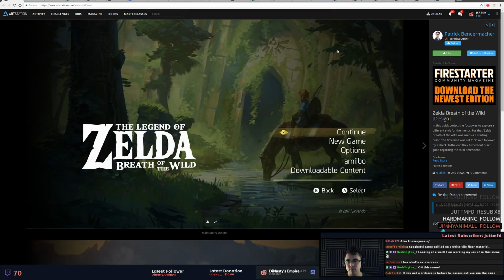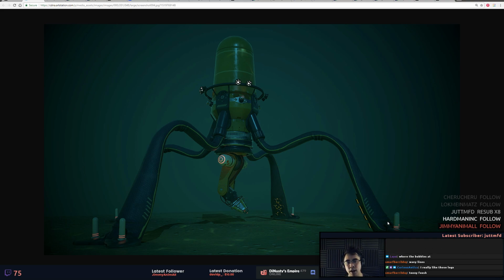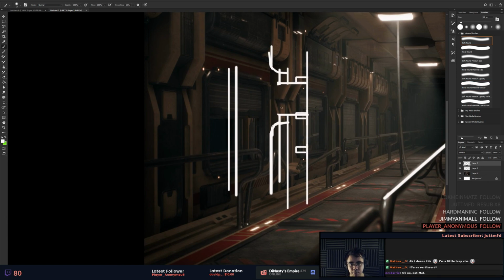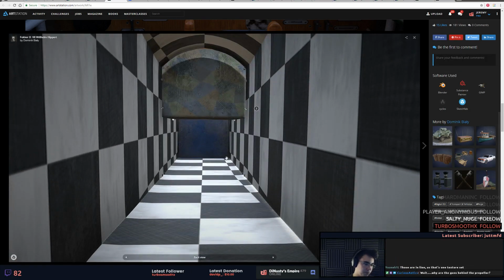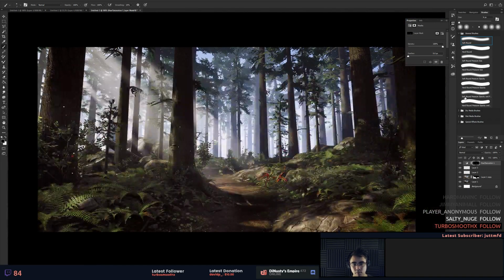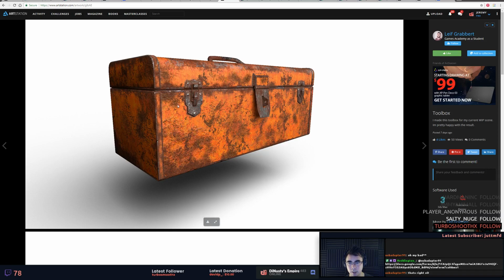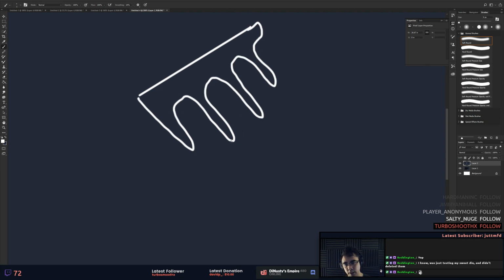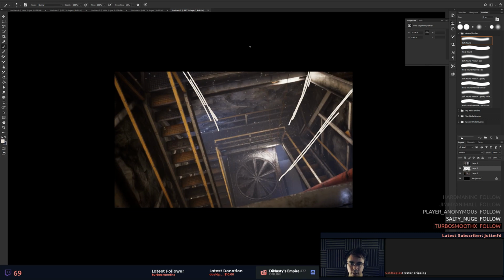Discord Critiques 3/1/18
►57m

►Live Monday and Thursdays 7:30pm GMT+1